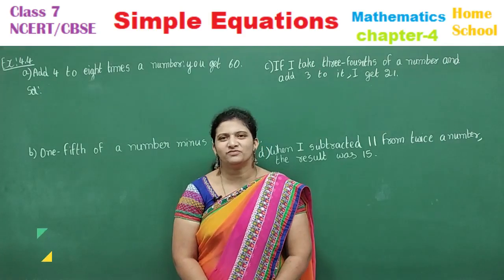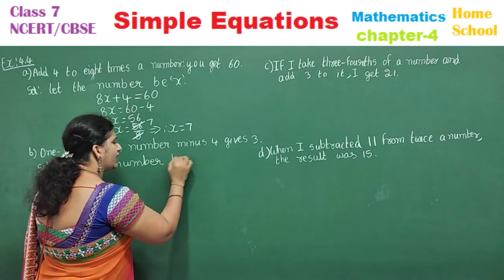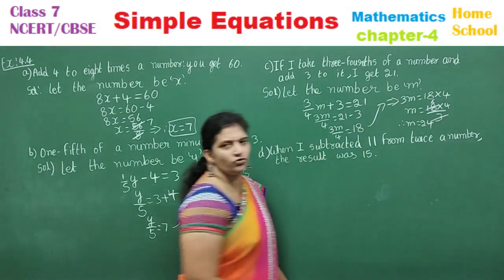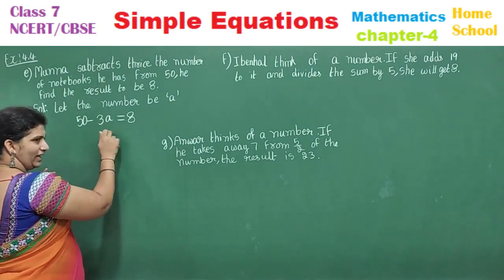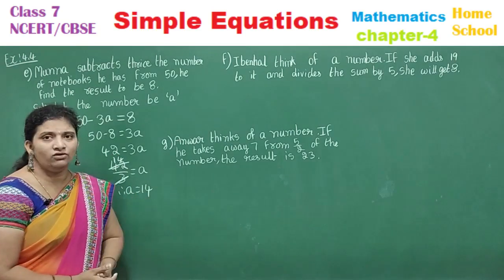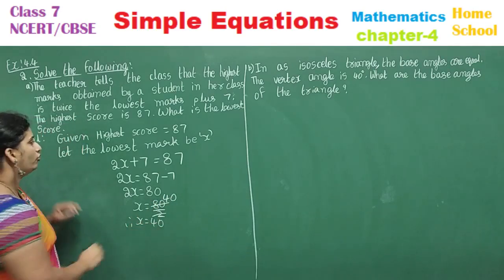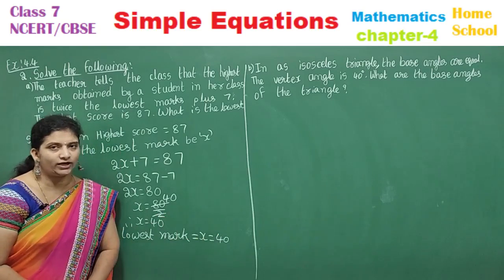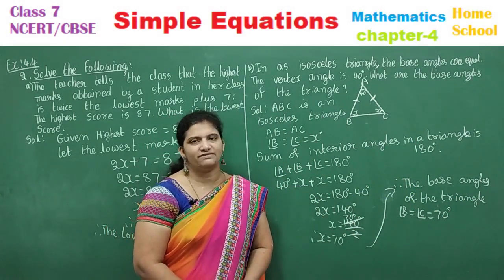Simple Equations| Part-9| Class 7|Exercise-4.4|Problems(1 & 2)|Mathematics| NCERT / CBSE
Chapter-4(Simple Equations) solutions for class 7th Mathematics NCERT/CBSE syllabus